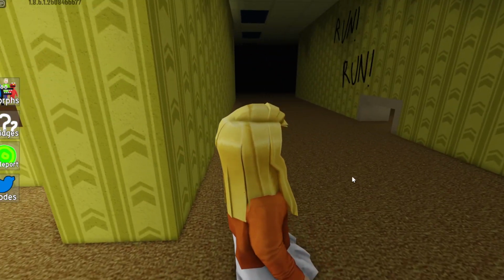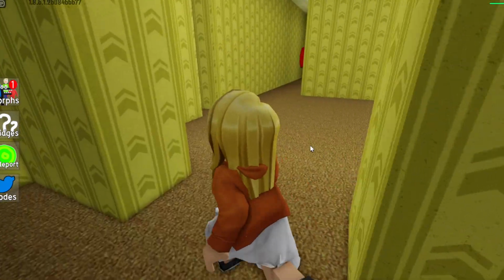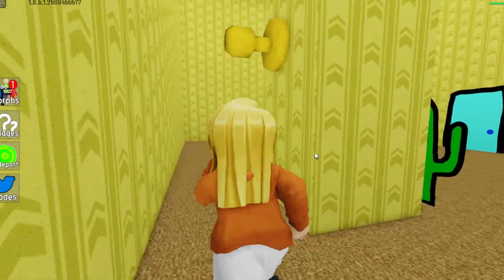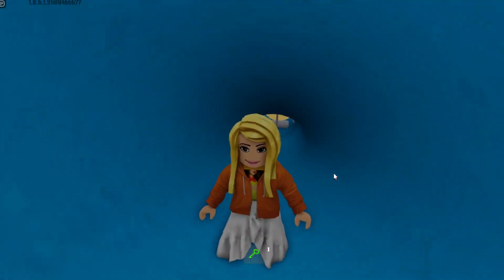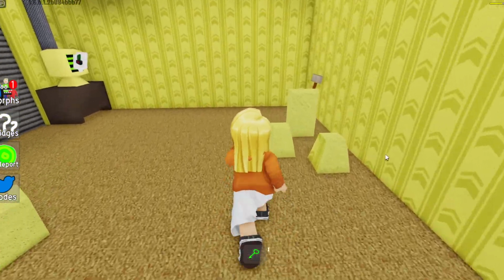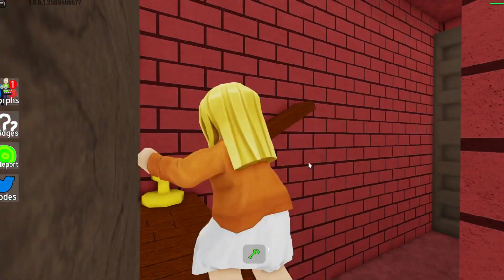I Found MousyGlitched in Roblox Backrooms Morphs 🐀❤️🖤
In Today's Video I AM Playing Roblox Game Backrooms Mrophs. Enjoy Guys! :)